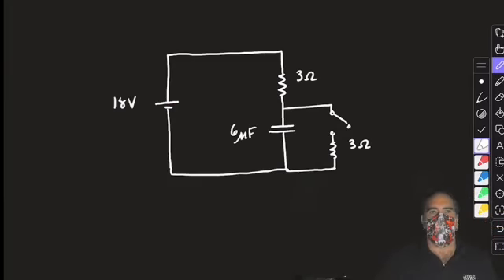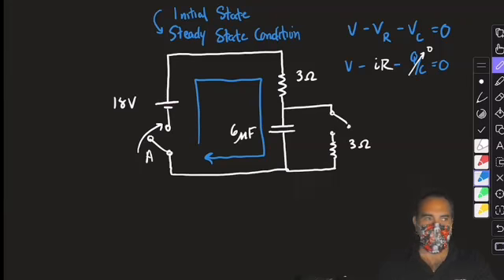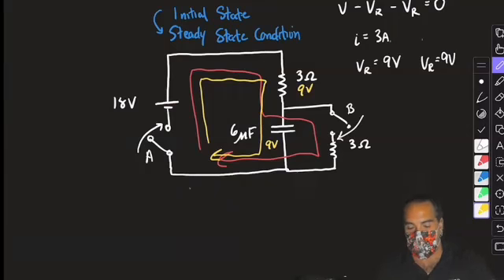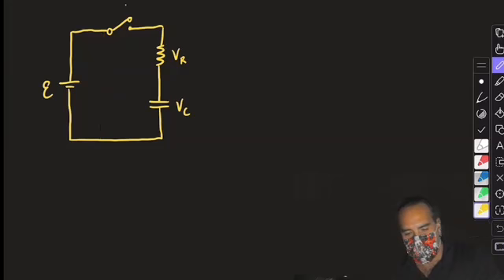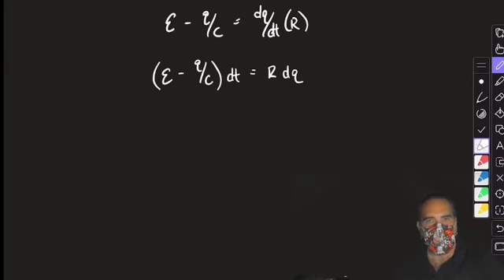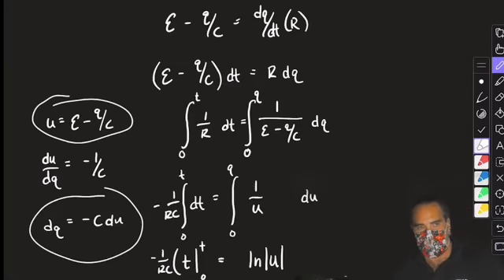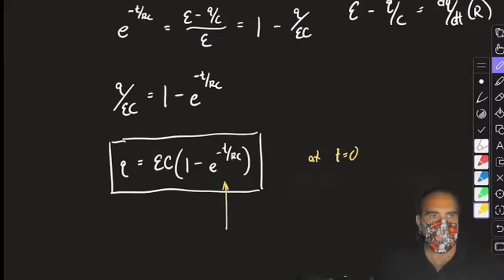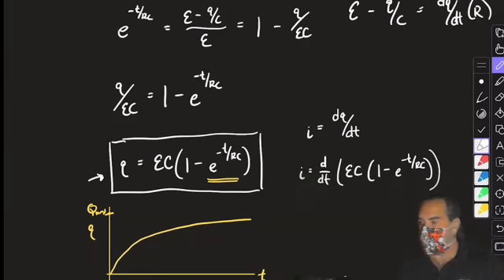Unit 3 RC Circuits